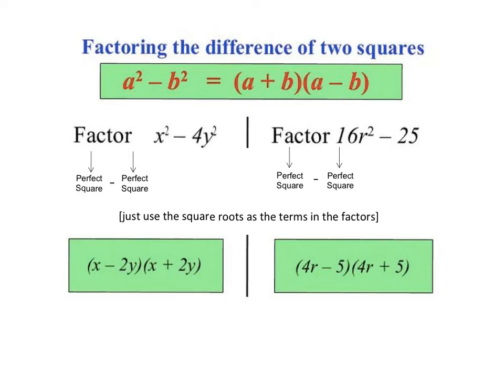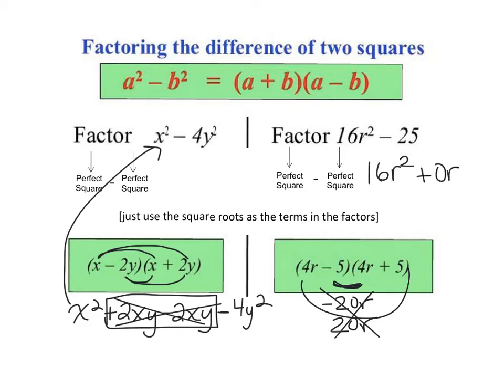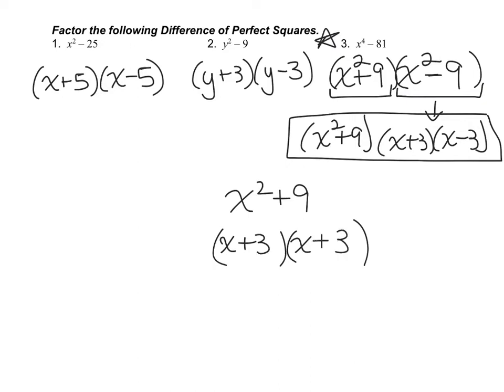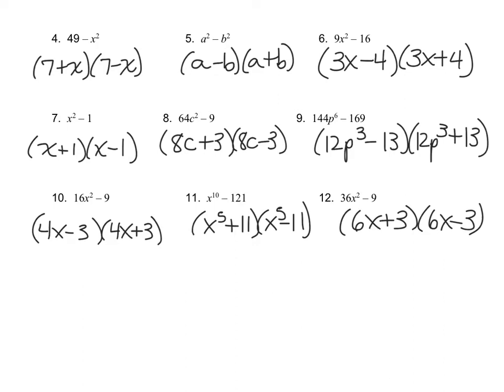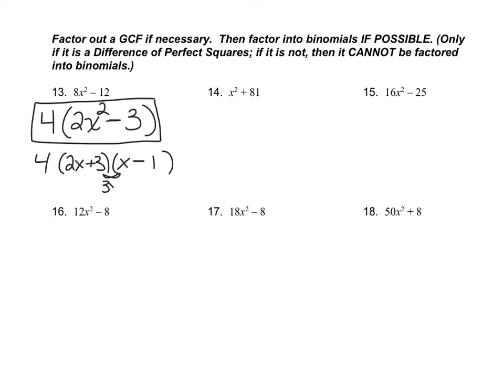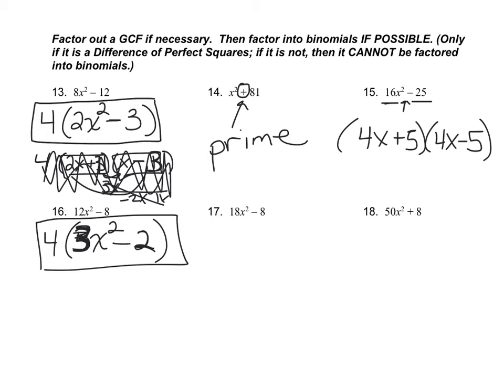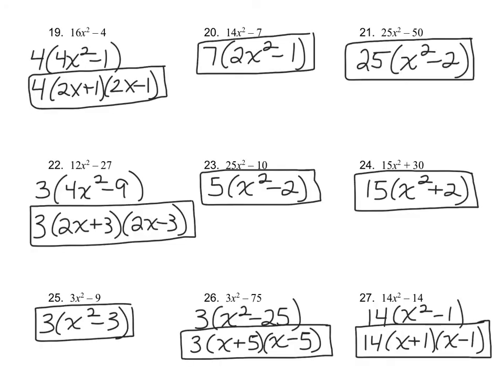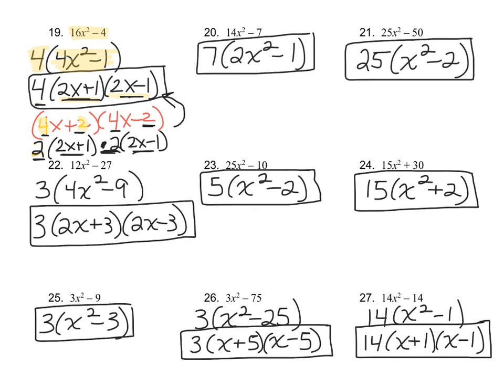Factoring a Difference of Squares